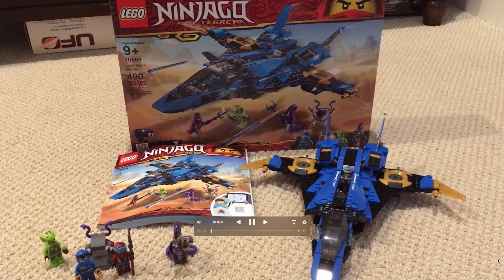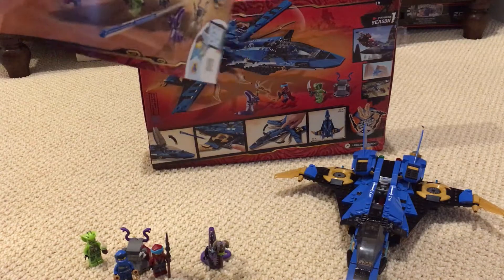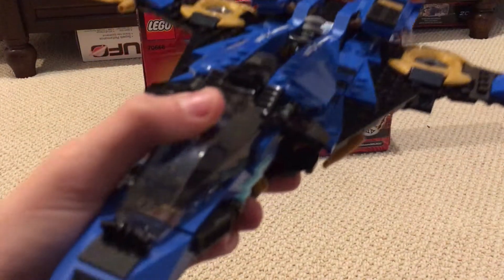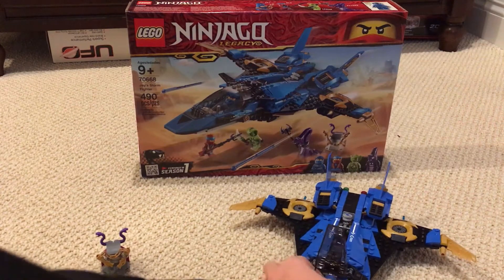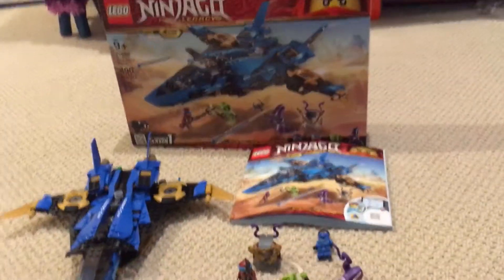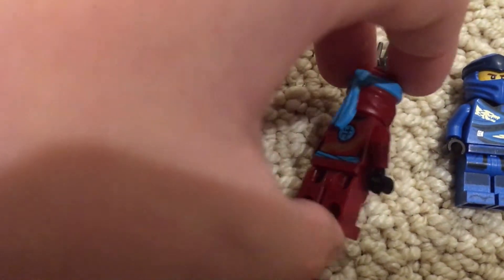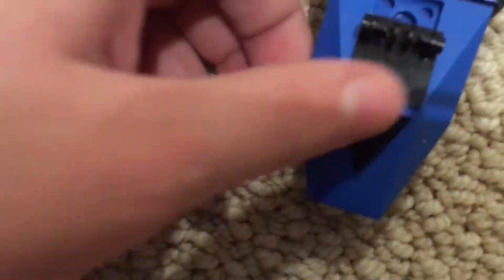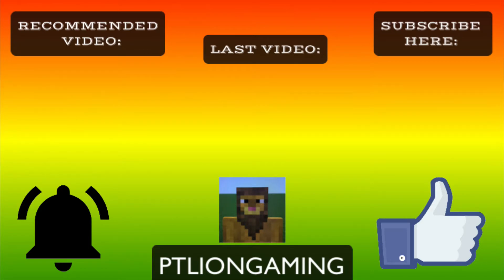70668 Jay's Storm Fighter (NINJAGO LEGACY)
Today I will show you an unreleased set of Ninjago Legacy. The set is called Jay’s Storm Fighter. It consists 490 pieces and is 39.99 U.S. dollars. I found this set on December 27, 2018, in a store. The set is supposed to come out on January 1, 2019.